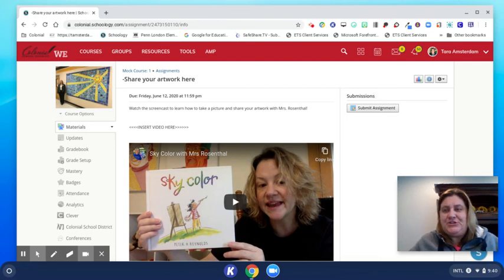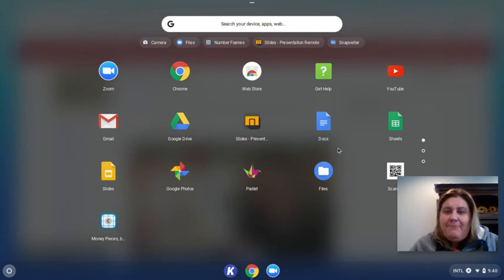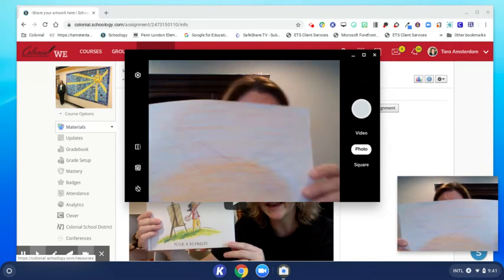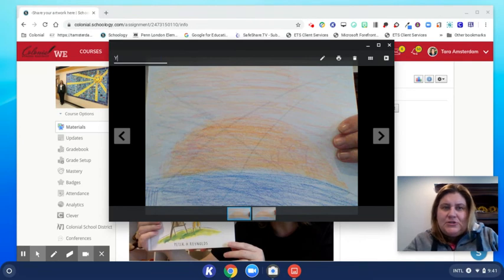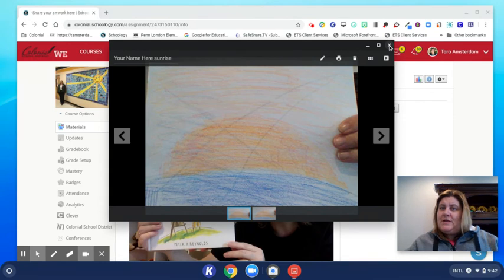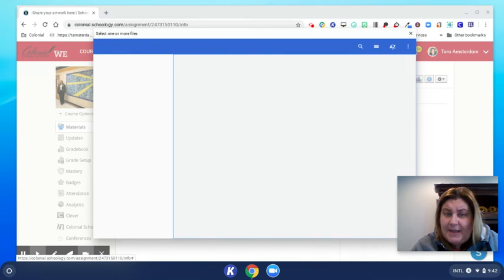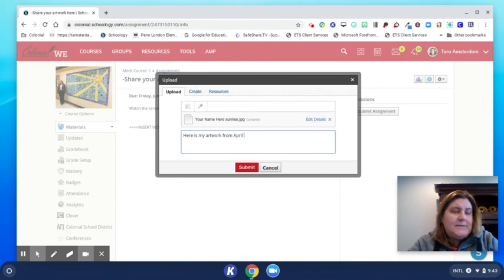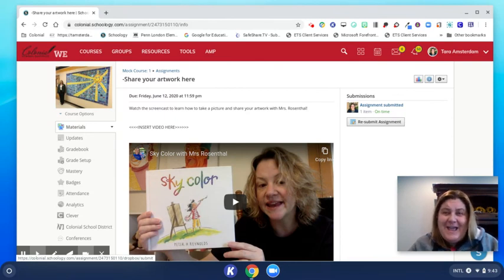Share Artwork in Schoology Assignment with Camera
This video shows you how to use the camera on your chromebook to submit an assignment in Schoology